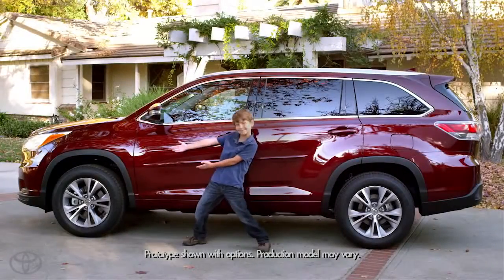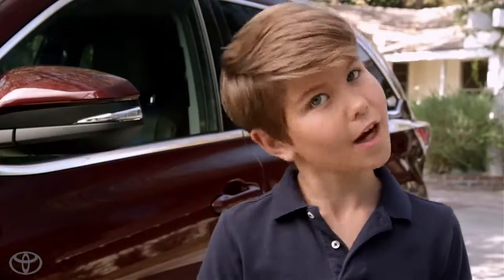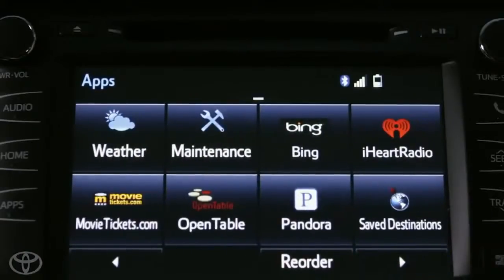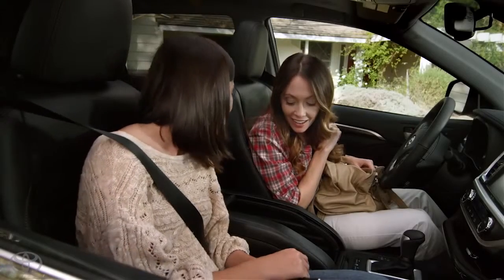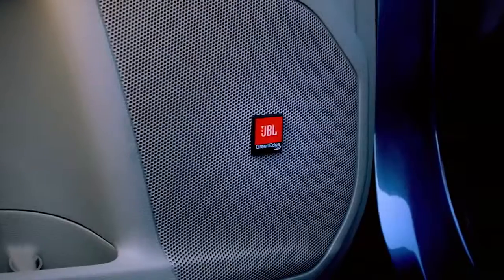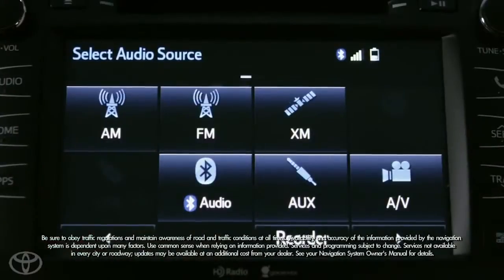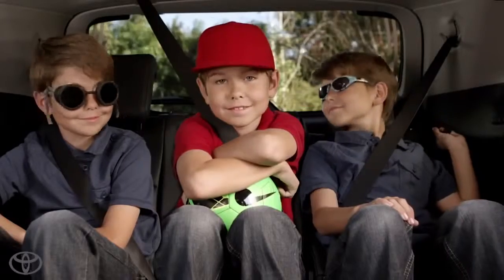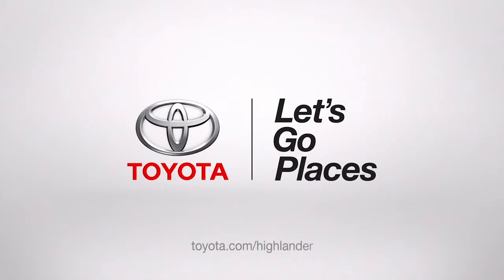Highlander Tour Overview 2014 Toyota Highlander